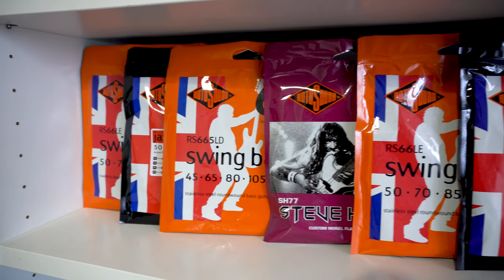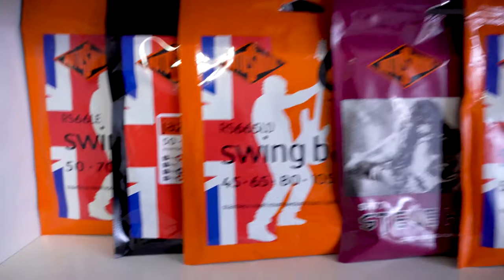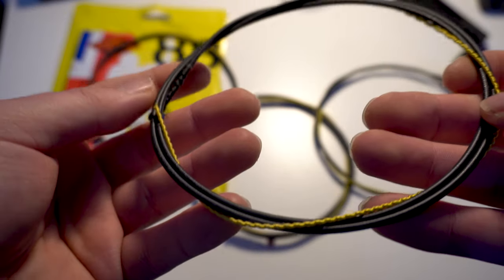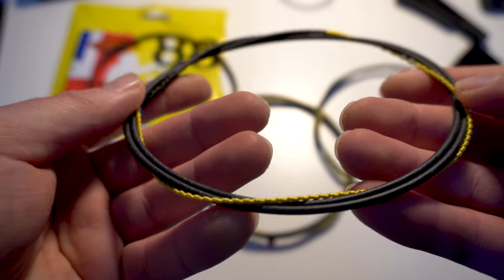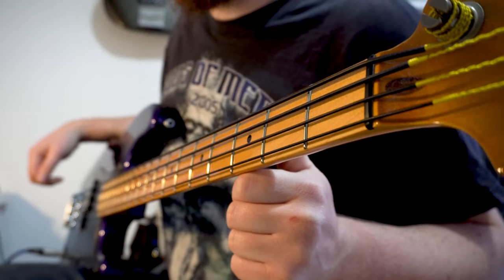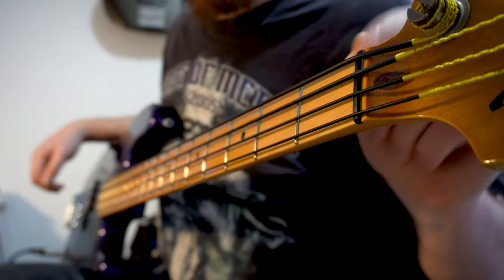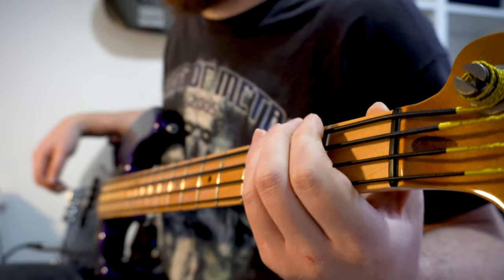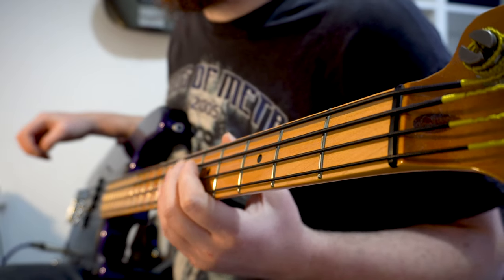Black Nylon Bass Strings!?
Taking a set of Rotosound RS88LD Black Nylon Tapewound bass strings for a spin! Do they sound like a double bass? Let me know!

Gear to demo is expensive!